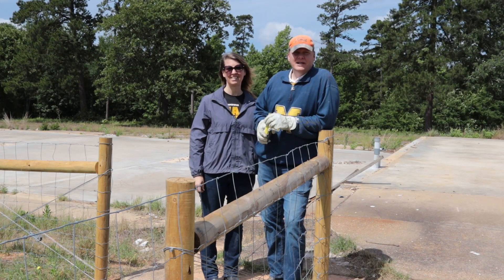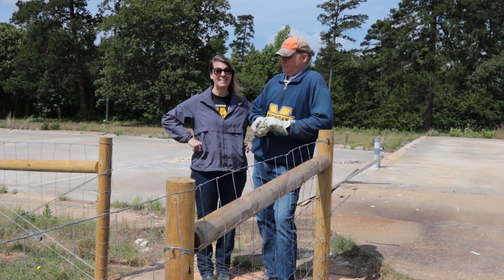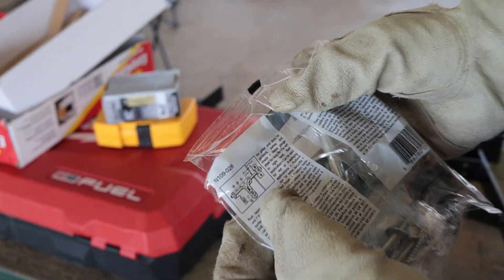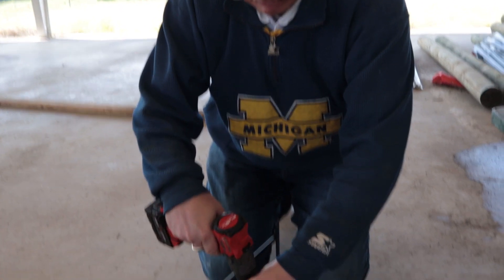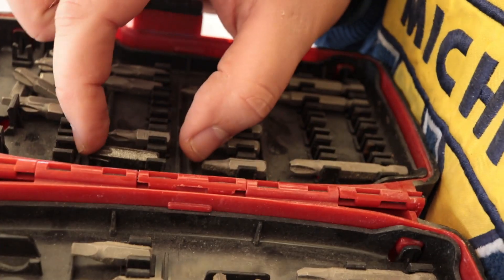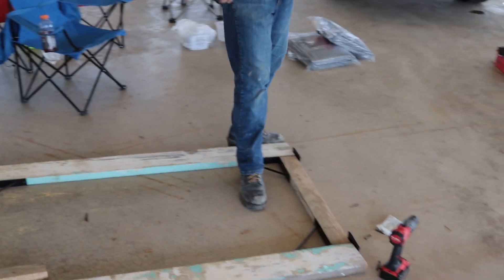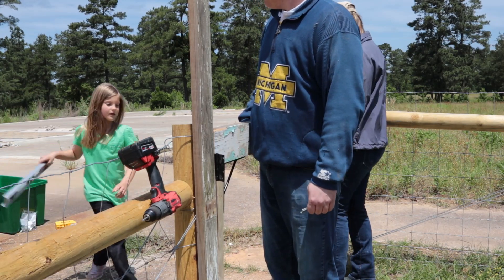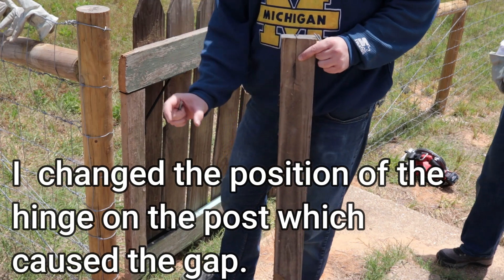Ep 11 - Homesteading for Beginners: Raising Pigs Soon | Building a Pig Shelter for Pastured Pigs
We look to finish our preparations for raising pigs on the homestead.  Our little pastured pigs will love the pig pen we set up.  Our finishing preparations will include how to build a fence gate and doing a DIY pig shelter. We pick up our pastured pigs this coming week and need to wrap up the small details.  Many ask how to build a pig shelter and the answer is to keep it simple and use what is lying around.  There are many ideas for pig shelters.  Our soccer goal inspired pig shelter was a great frame to hold up our tarp shelter material. We used a gate kit to make the gate simple.  The kids kept busy working on demo of the stage and barndominium.  There is always something to do on the ranch!

Here on Blackacre Ranch we are weekend ranchers living in the big city during the week and ranching on the property on the weekend.  We are a family with 6 kids. Our goals are to homestead the property, grow healthy food, and build good character along the way.  We are new to homesteading and don't know much about it, but we are willing to share our struggles and journey as we learn how to homestead together.  Think of this as homesteading for beginners where we are the beginners.